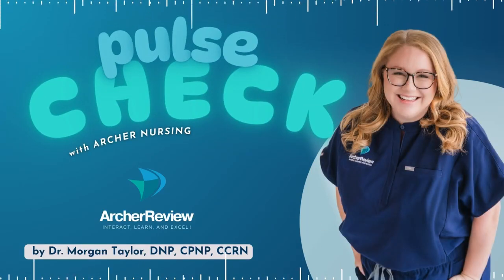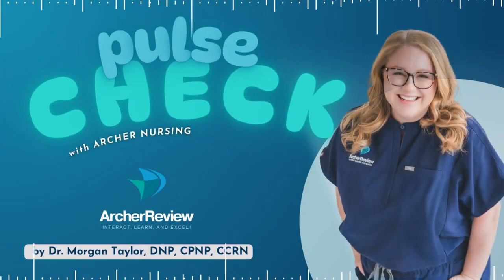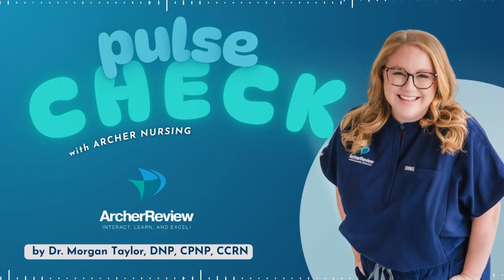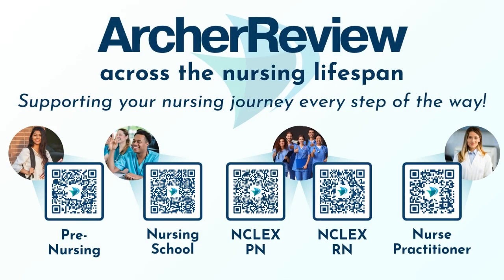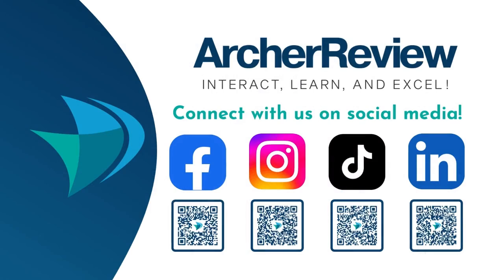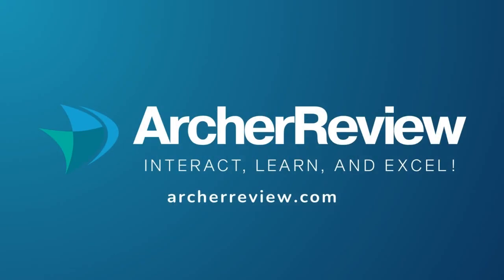EP 19 - Pancreatitis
When the pancreas turns on itself, the result is acute pancreatitis, and it’s as painful as it is dangerous. In this episode, Dr. Morgan Taylor, DNP, CPNP, CCRN, walks you through the anatomy, symptoms, and essential nursing interventions for clients facing this inflammatory crisis.

You’ll learn what happens when digestive enzymes activate too early, why that causes severe epigastric pain radiating to the back, and how to manage complications like third spacing, abdominal distension, and electrolyte imbalances. Morgan shares a vivid ED case that brings the patho to life and shows how early recognition + nursing priorities can make all the difference.

Topics covered in this episode:
 •  What causes acute pancreatitis
 •  Classic signs and symptoms: pain, distension, nausea, and more
 •  Why NPO + IV opioids + fluid resuscitation are the treatments of choice
 •  Labs to expect: amylase, lipase, WBC count, CMP
 •  What not to do—plus how to keep your client stable and the pancreas resting

This is a foundational topic for med-surg exams, NCLEX prep, and clinical rotations—listen in and walk away confident. Because when it comes to pancreatitis, you can’t fix it fast, but you can prevent it from getting worse.